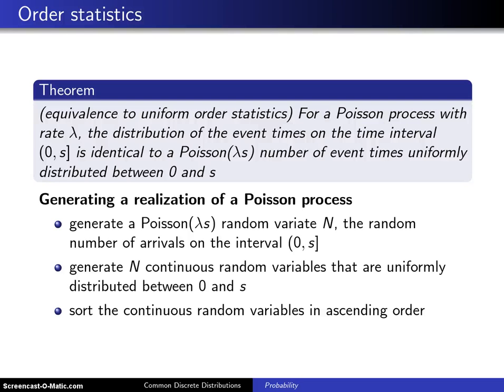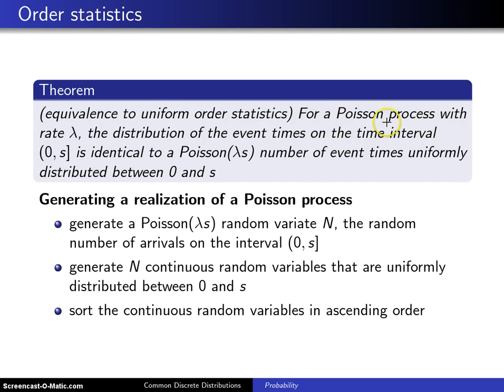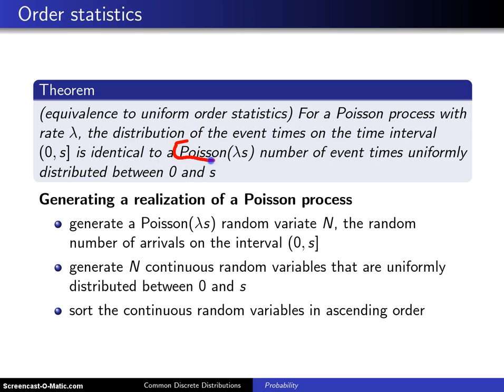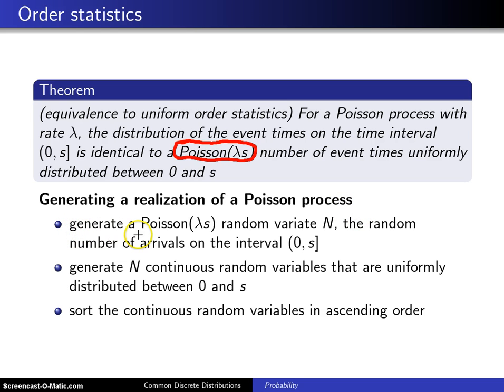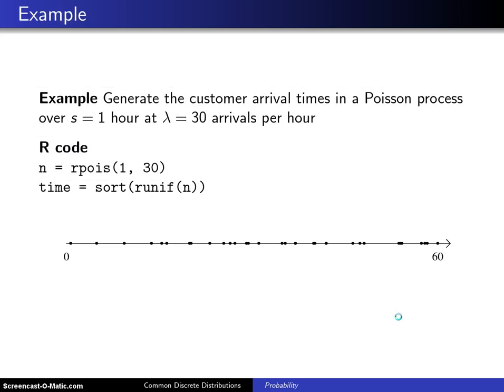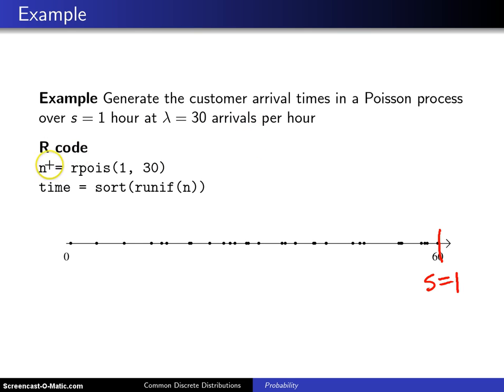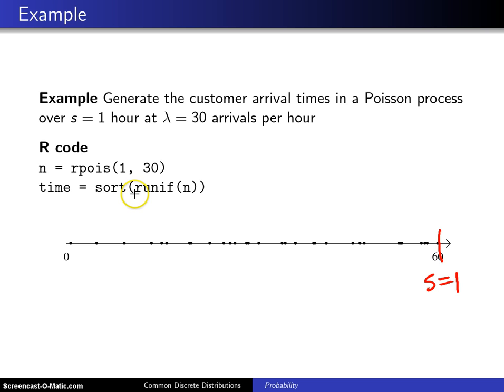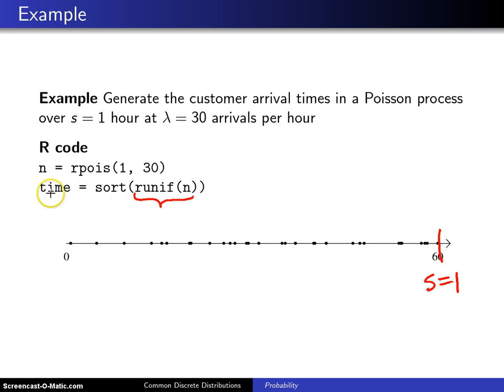Poisson processes and order statistics